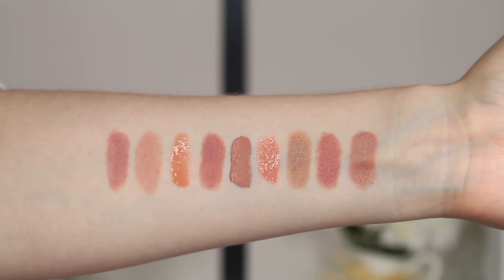Best Nude Lipsticks for Fair Skin | Including Lip AND Arm Swatches!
Hey Loves! Today's video is my Best Nude Lipsticks for Fair Skin - a much anticipated video from many of you!! I have four drugstore and five high end options to show you! Thumbs up for more "Best Of" videos! xx

+ ELF Matte Lip Stick - Natural

+ L’Oreal Coloure Extraordinare Nude Ballet

+ Milani Color Statement Lipstick - Naked

+ Stila Stay All Day Liquid Lipstick - Caramello

+ Bare Minerals Gen Nude lip Gloss - Forbidden

+ Stila Color Balm Lipstick - Jessie

+ Smashbox Be Legendary Lipstick - Audition